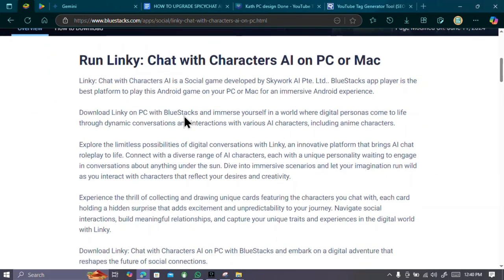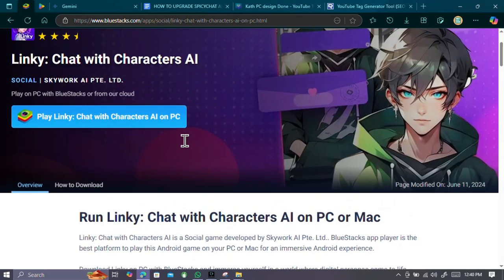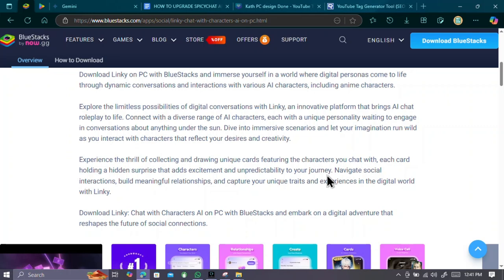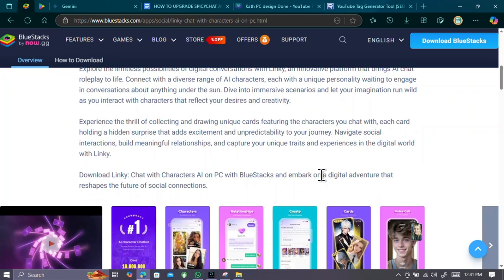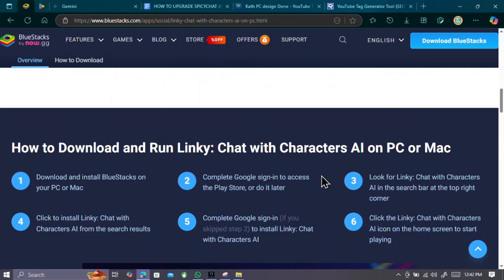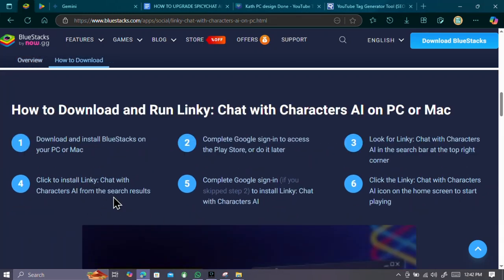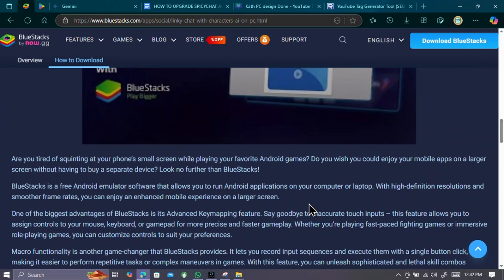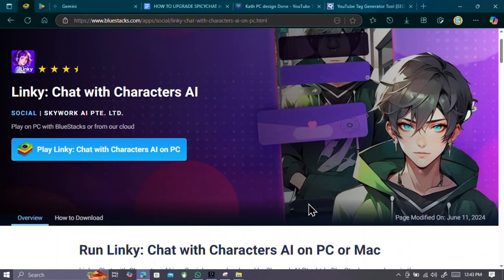HOW TO DOWNLOAD LINKY AI APP ON PC OR MAC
In This Video, you will learn about HOW TO DOWNLOAD LINKY AI APP ON PC OR MAC